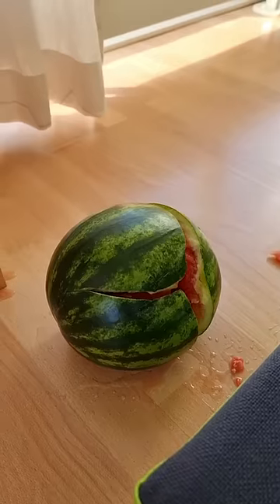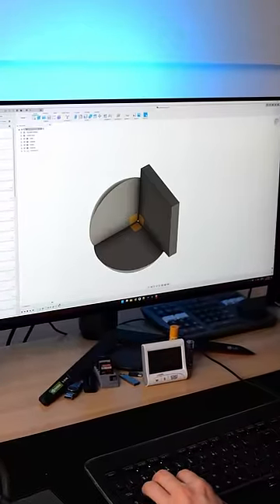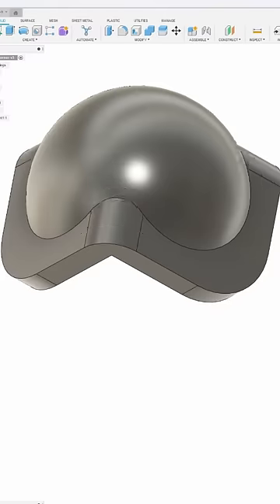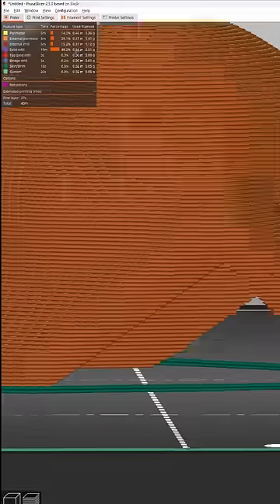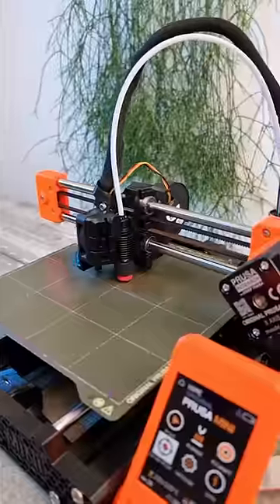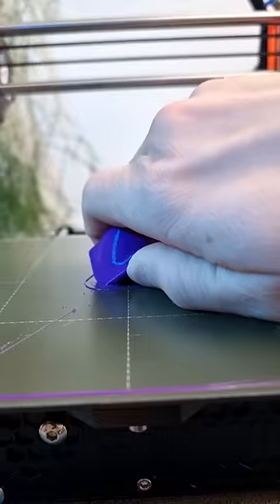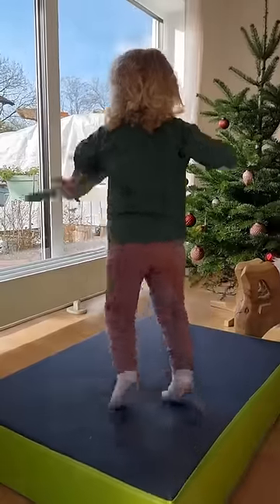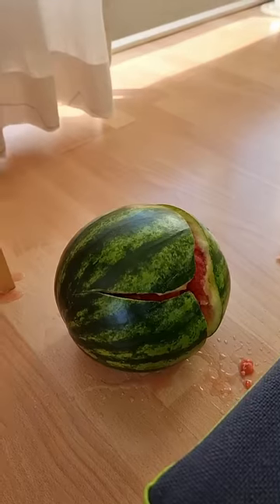3D Printed Corner Bumper against Brain Mush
To prevent some serious injuries, I made a protective corner bumper on my 3D printer.

Timelapse Video recorded with the Beagle Cam

⚙ My gear:
🎥 CAMERAS & LENSES
30mm f2.8 macro - Great Macro Lens (80% of my videos)
10-25mm f1.7 - Awesome Lens
12-35mm f2.6 - Great Allround Lens
14-140mm f3.5-5.6 - My go-to travel Lens
25mm f1.4 - Nice prime for photography
🎙AUDIO